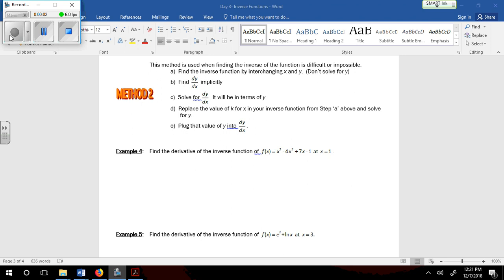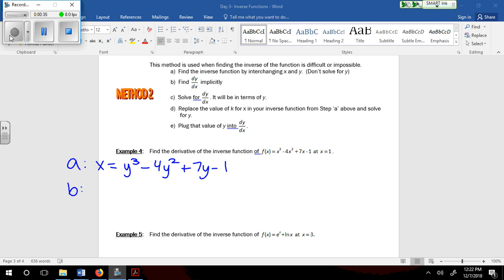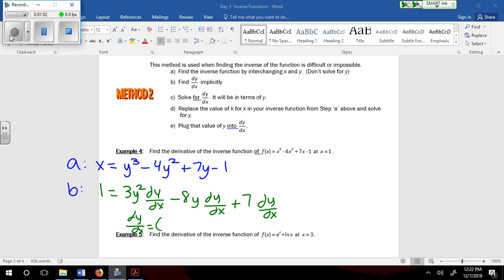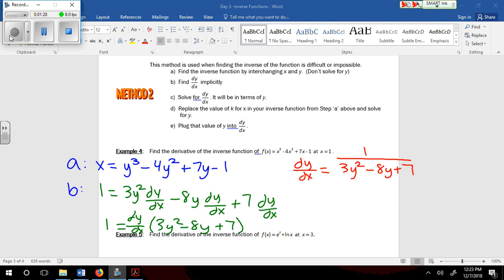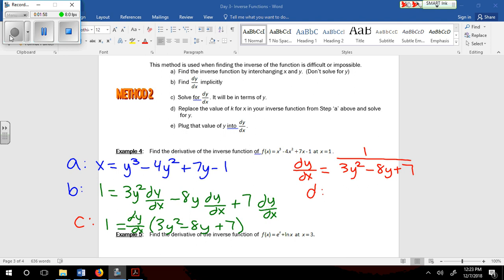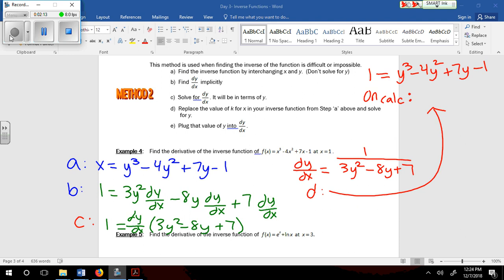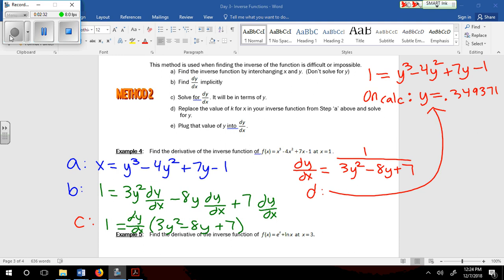Day 3 Example 4